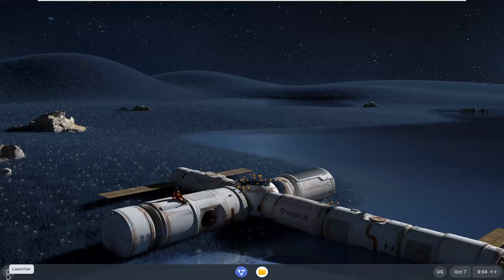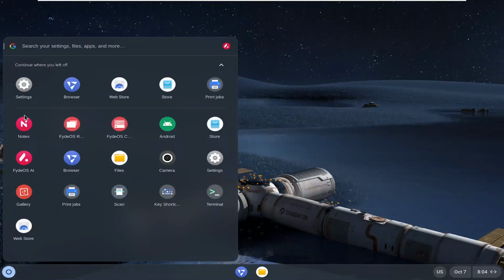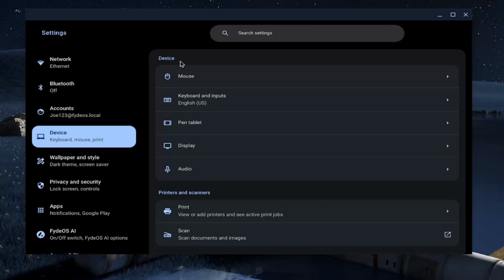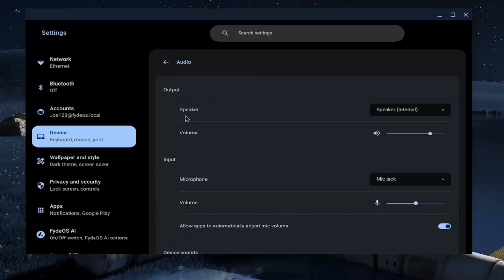How to Change Audio Input and Output Quickly on a Chromebook [Guide]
Changing audio input and output devices quickly on a Chromebook is essential for seamless transitions between headphones, speakers, and microphones during calls or media playback. This tutorial focuses on how users can efficiently switch between different audio devices without interrupting their workflow. It highlights the convenience of managing audio sources directly from the Chromebook settings or system menu. Understanding these quick adjustments helps users maintain clear sound quality and improve overall device usability.

Change audio input Chromebook
Switch audio output Chromebook
Chromebook sound settings
Manage Chromebook audio devices
Chrome OS audio input output
Chromebook quick audio switch
Chromebook microphone settings
Chromebook speaker settings
Chromebook user guide
Chromebook tutorial

The guide also emphasizes the importance of adapting audio configurations based on the current environment or task. It explains how quick audio device switching can enhance productivity during virtual meetings, gaming, or multimedia use. By mastering these controls, Chromebook users can enjoy a more flexible and personalized audio experience. This knowledge supports efficient device management and improved communication quality.